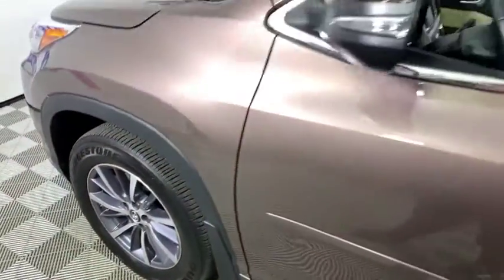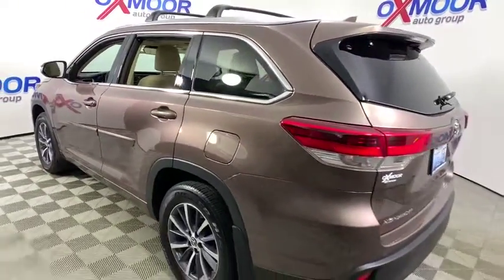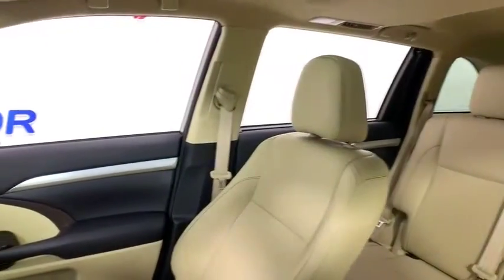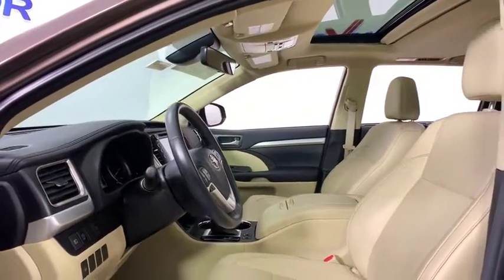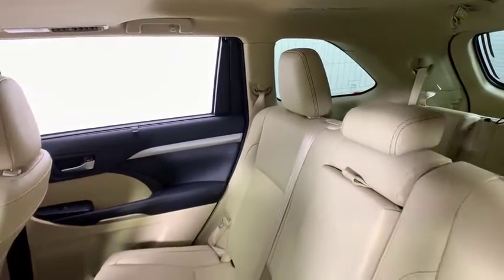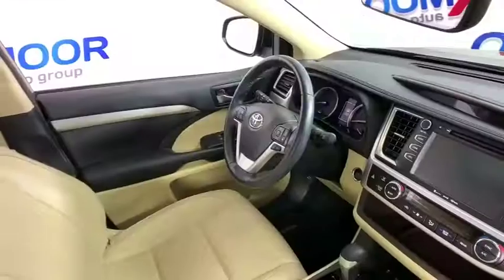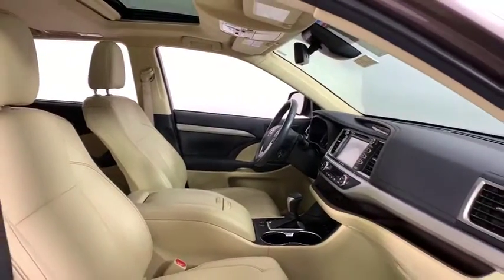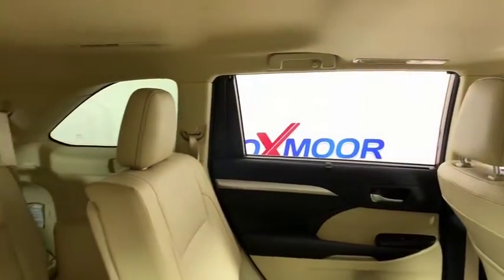2018 Toyota Highlander at Oxmoor Toyota | Louisville & Lexington, KY U22033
Toasted Walnut Pearl Used 2018 Toyota Highlander available at Oxmoor Toyota in Louisville, Kentucky. Servicing the Lexington, Elizabethtown, KY New Albany, IN Jeffersonville, IN area.

Oxmoor Toyota
8003 Shelbyville Rd

** TOYOTA FACTORY CERTIFIED **, ** RETIRED SERVICE LOANER CAR **, ** AWD / ALL WHEEL DRIVE **, ** NAVIGATION / GPS **, ** SUNROOF / MOONROOF **, ** BLIND SPOT MONITOR w/ REAR CROSS TRAFFIC ALERT **, ** HEATED LEATHER SEATING **, ** SERVICE AT OXMOOR TOYOTA **, ** BLUETOOTH **, ** REAR BACKUP CAMERA **, ** 160 POINT FACTORY CERTIFIED INSPECTION **, ** NEW AIR FILTER, CABIN AIR FILTER and WIPER BLADES **, ** SUPER CLEAN INSIDE AND OUT **, ** 17 ALLOY WHEELS **, ** Entune Audio: 6.1 Touch Screen, ** 8-Way Power Driver Seat w/Lumbar Support **, ** POWER LIFTGATE **, ** EST 26 MPG HWY **. CARFAX One-Owner. Certified. Toyota Certified Used Vehicles Details:brbr  * Powertrain Limited Warranty: 84 Month/100,000 Mile (whichever comes first) from TCUV purchase datebr  * Warranty Deductible: $50br  * Transferable Warrantybr  * 160 Point Inspectionbr  * Roadside Assistancebr  * Limited Comprehensive Warranty: 12 Month/12,000 Mile (whichever comes first) from certified purchase date. Roadside Assistance for 1 Yearbr  * Vehicle HistorybrbrbrOdometer is 11480 miles below market average! ** 7 YEAR OR 100,000 MILE POWERTRAIN WARRNATY & 12 MONTH OR 12,000 MILE COMPREHENSIVE WARRANTY **